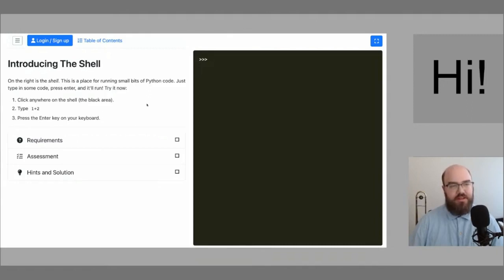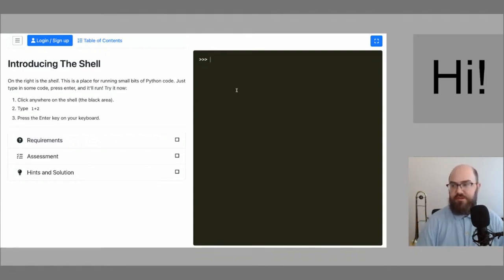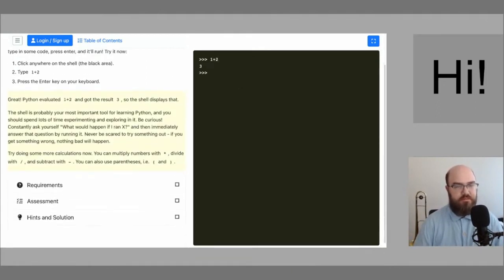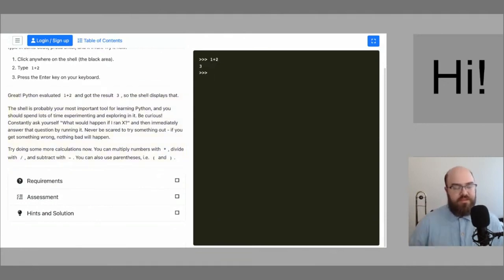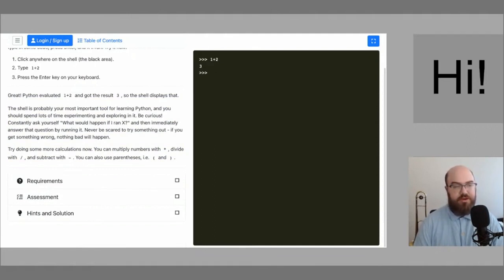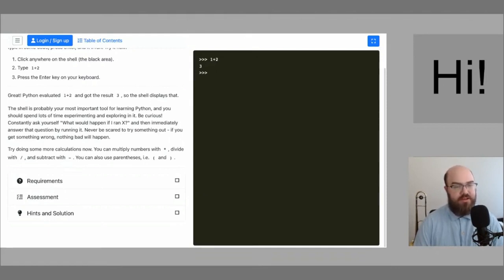Introducing The Shell - Learn Python From Scratch - With futurecoder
The shell is a powerful interactive tool for learning Python.